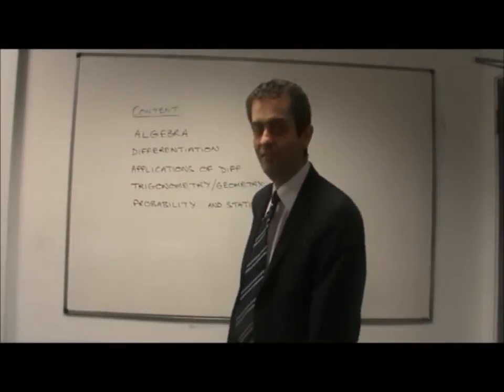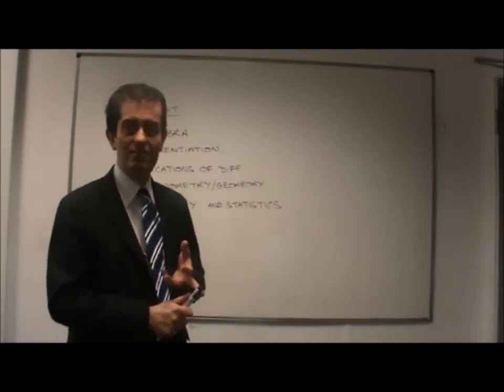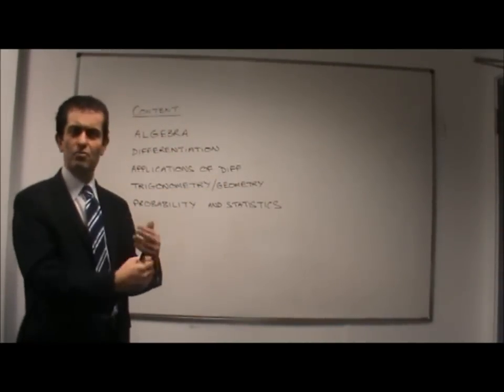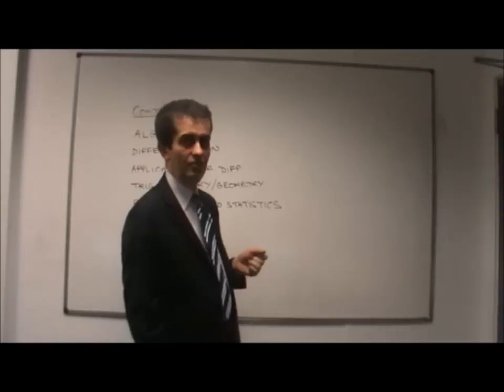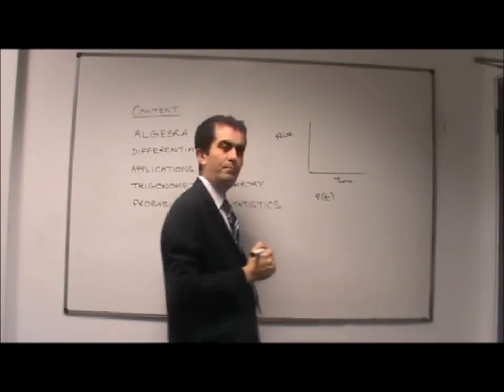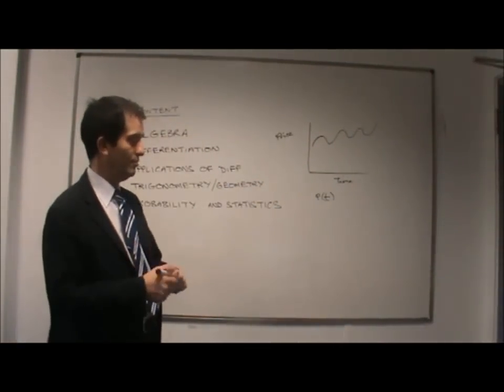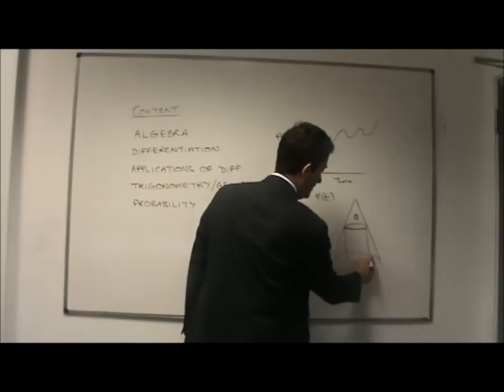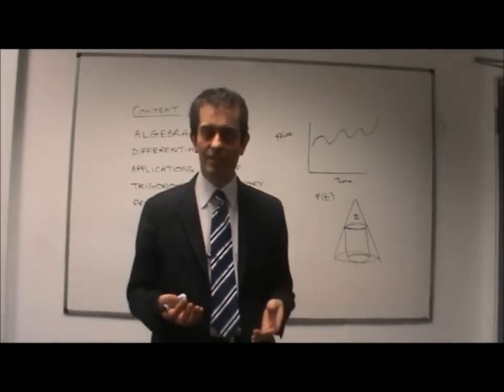Ashfield College Christmas Revision Course Outline LC MAths HL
Watch John Winters, one of Ashfield College's Maths teachers, describe the content and importance of attending the Christmas Revision Course at Ashfield College.